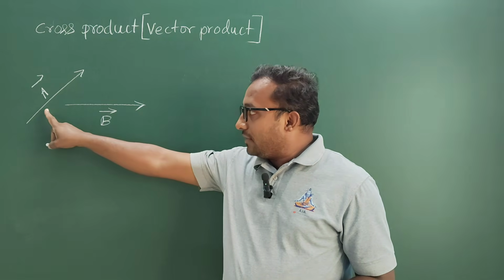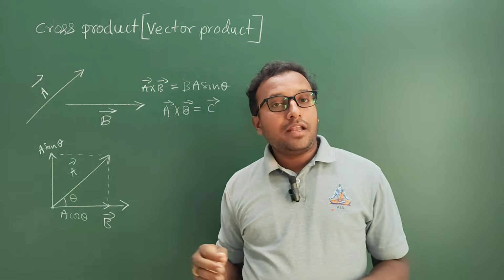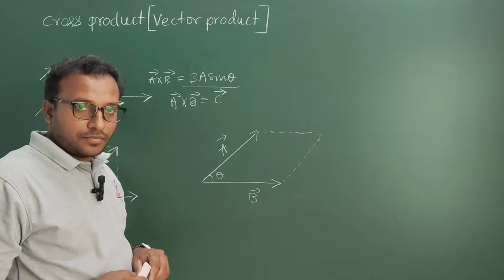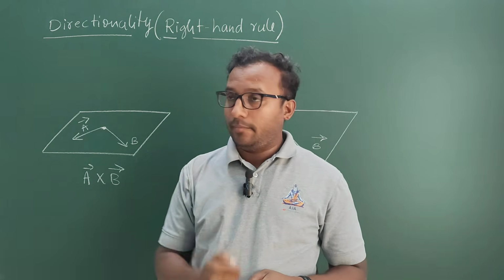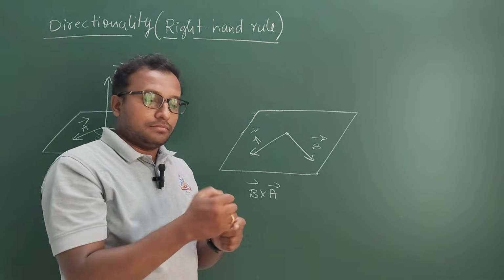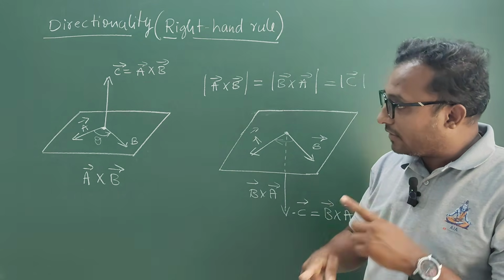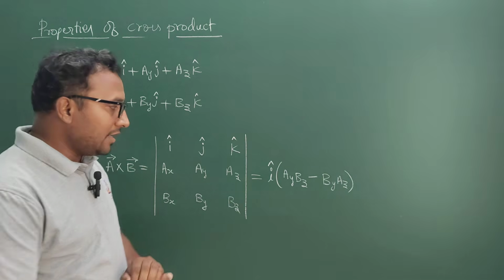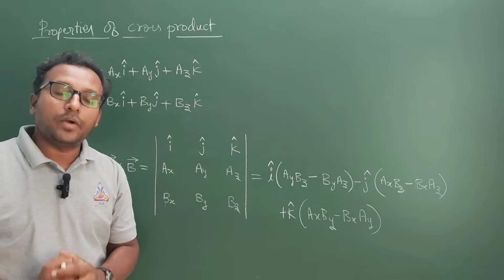Cross product. Maths for physics-9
In this video we have explained, cross product and why cross product gives vector. Mathematics for physics. 1st PU Physics Vector product.